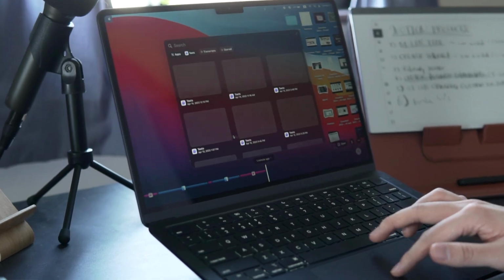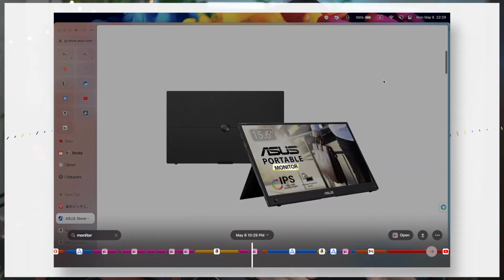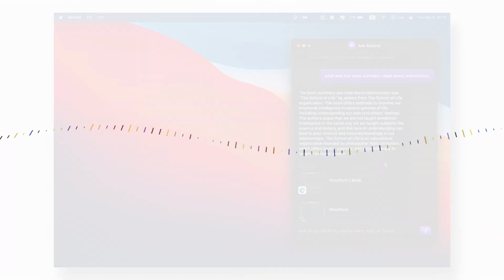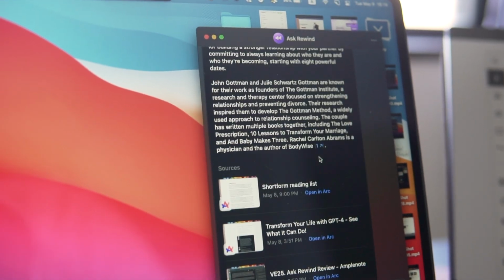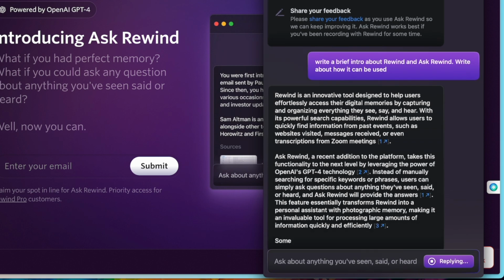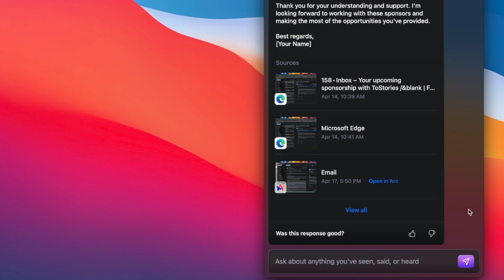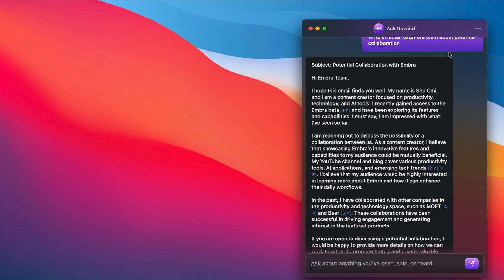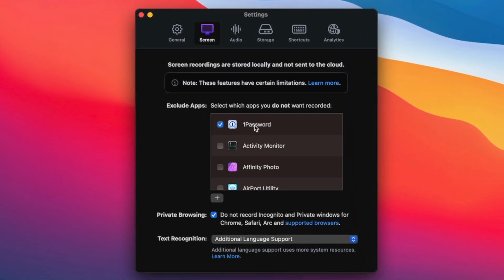This AI Mac App Gives You Perfect Memory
Hey guys! I'm aware that I have a tendency to overhype things, but Ask Rewind is definitely one of the most useful AI apps I've ever tried. We'll explore how it can summarise articles, help you remember info from emails, messages, and meetings, and even create quizzes and flashcards to boost your learning.

▬▬▬▬▬▬▬▬▬▬FAVORITE TOOLS▬▬▬▬▬▬▬▬▬▬
💎 Inspiration box

If you'd like to:
1) have a chat,
2) ask me a question,
4) want me to make a video about your product

▬▬▬▬▬▬▬▬▬▬Chapters▬▬▬▬▬▬▬▬▬▬
0:00 What is Rewind?
1:00 Intro to Ask Rewind
1:33 MOFT Smart Desk Mat (Sponsor)
2:42 Research, Write and Study with Ask Rewind
4:26 Reply to Emails Fast with Ask Rewind
4:56: Summarise Meetings with Ask Rewind
5:16 Review Your Day with Ask Rewind
5:35 What's Missing!